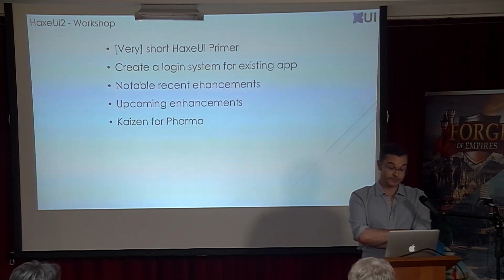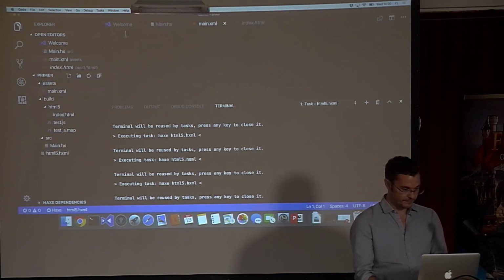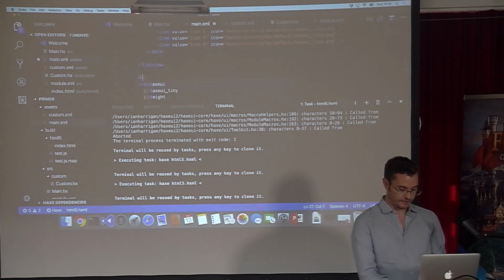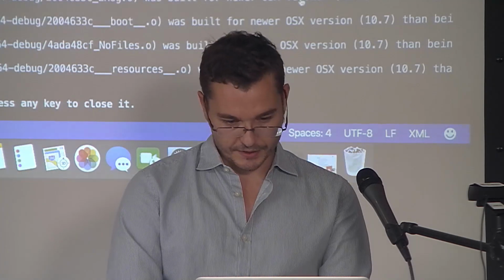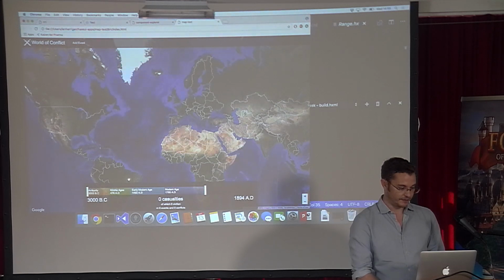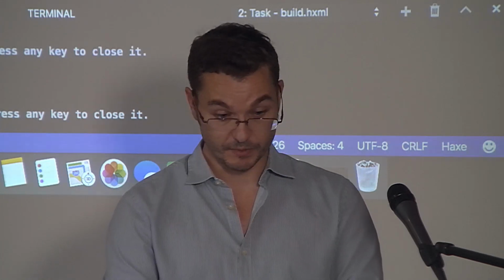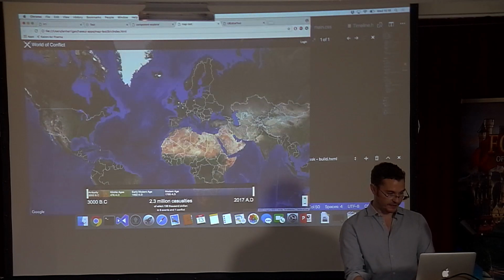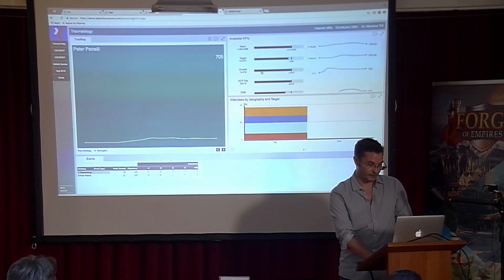Haxe Summit 2017 Day 1 - HaxeUI Workshop - Ian Harrigan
We are going to dive right into a real world application powered by HaxeUI, giving us the opportunity to test drive this powerful framework out in the wild, with guidance of its very creator. Helmets advised!